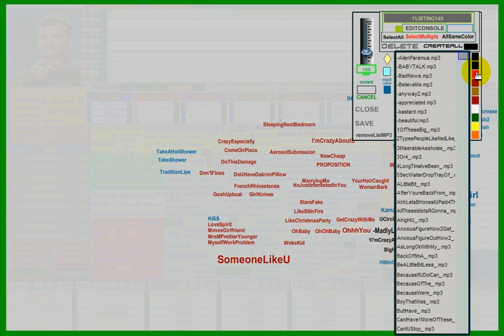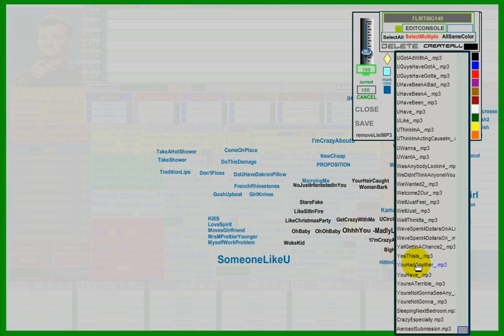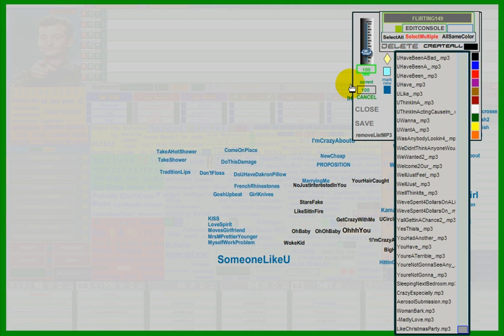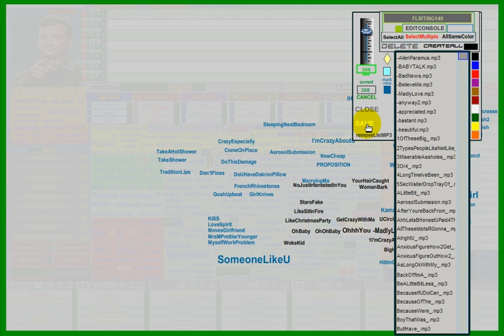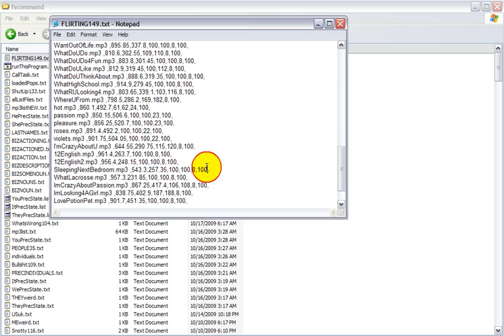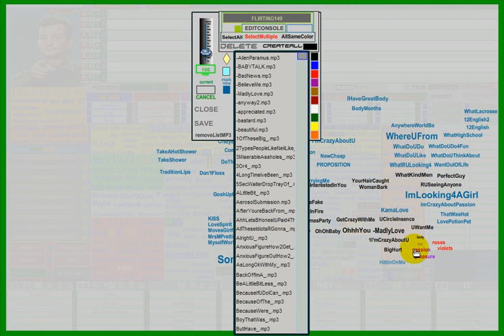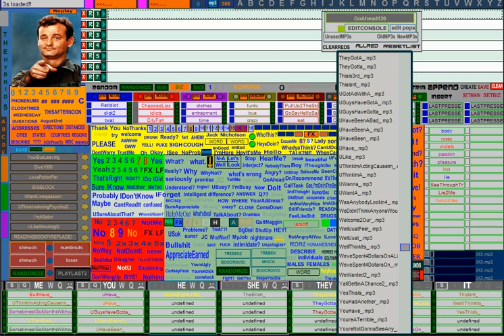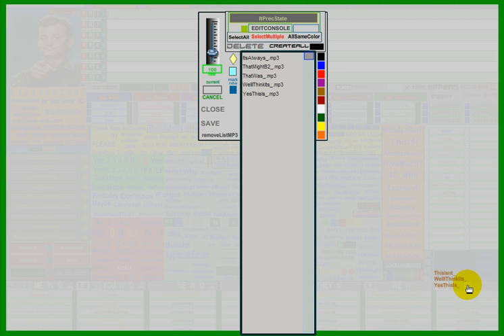Hybrid 5 Tutorial - Video 1 - Part 2 (makes soundboards without Flash)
Watching all of the videos in this series will REALLY help you learn how to use the Hybrid 5!

If you want to know where you can get the H5, go and register for an account!

Incidentally, the music playing in the background is just our band screwing around.